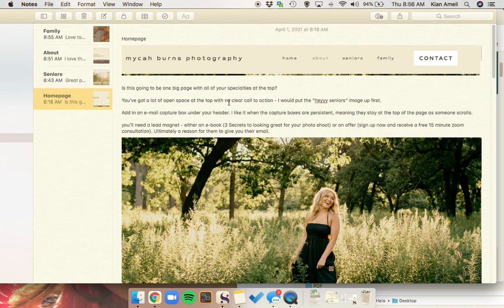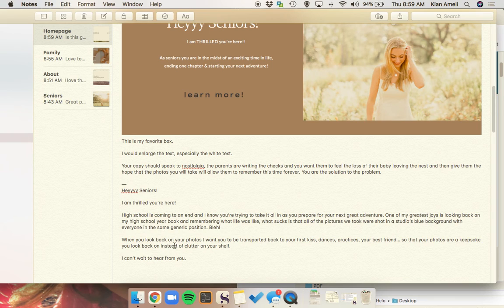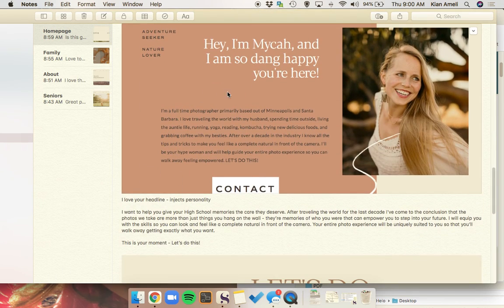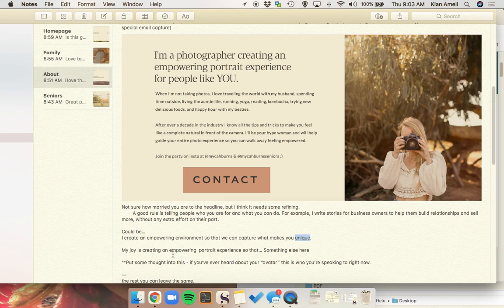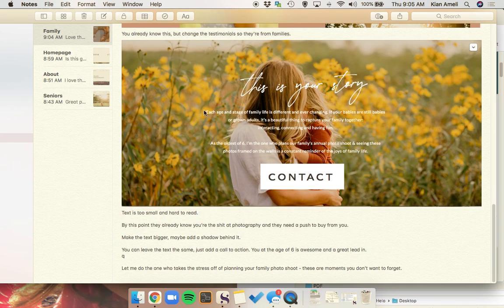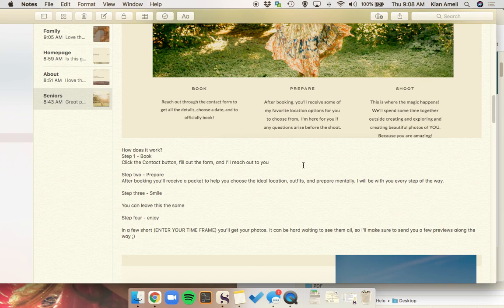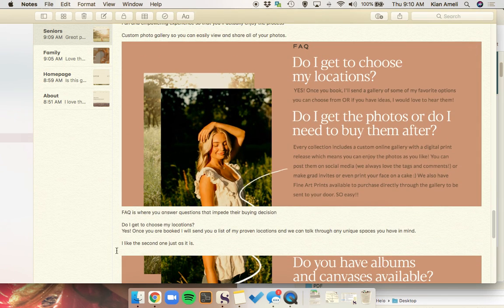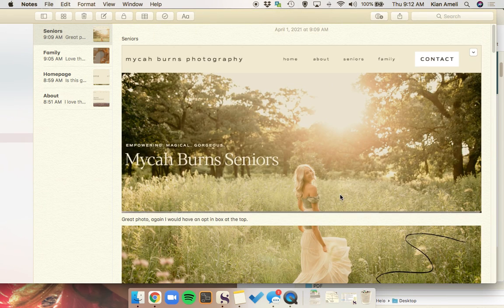Mycah photography copy review